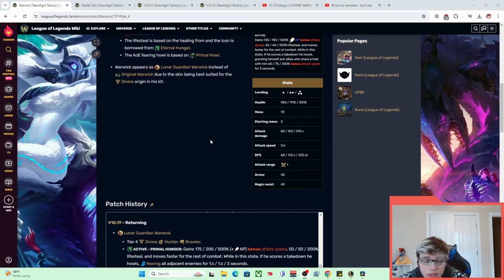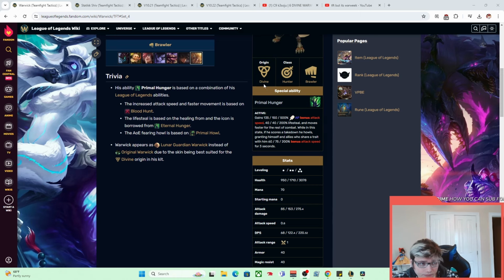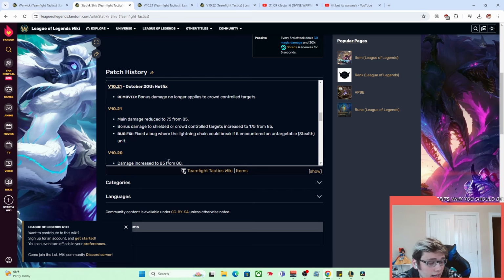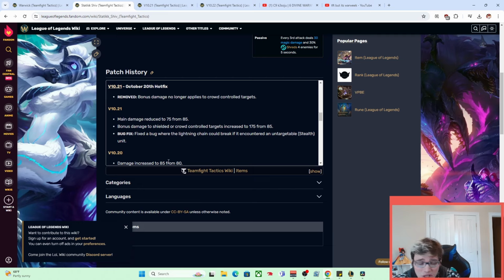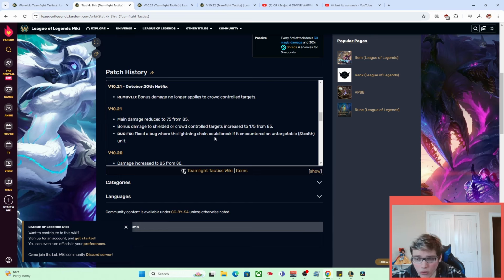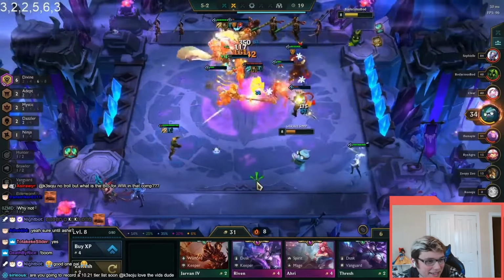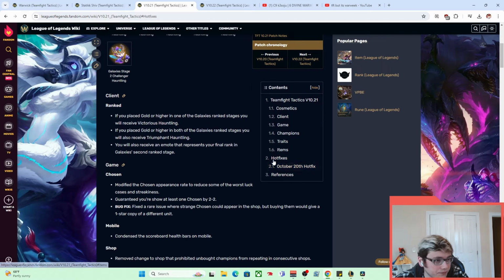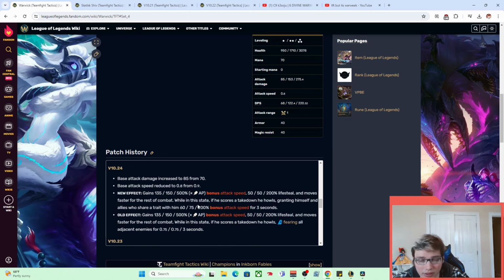TFT's Darkest Week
Warweek was certainly somethin